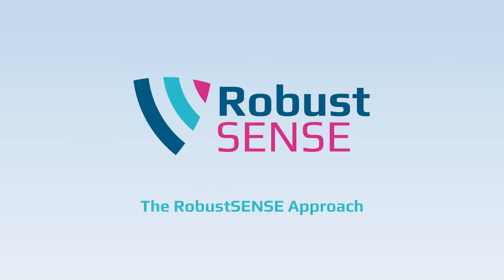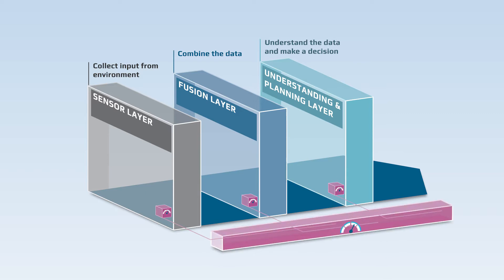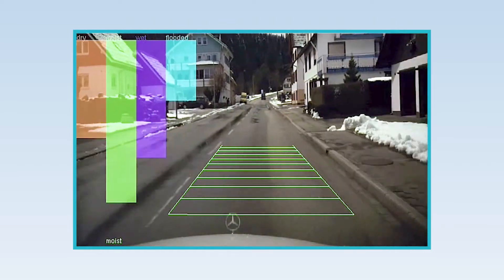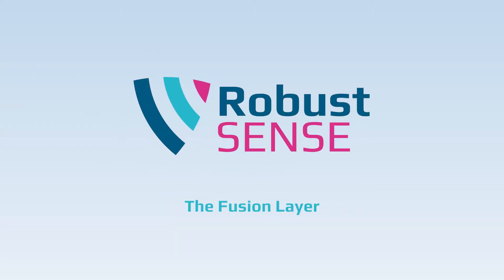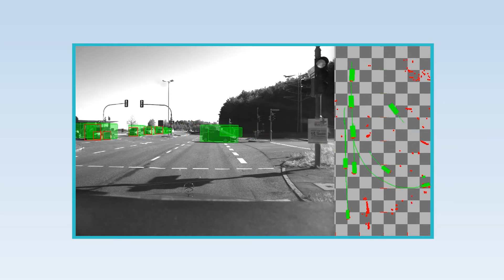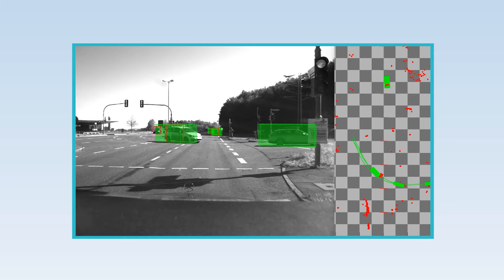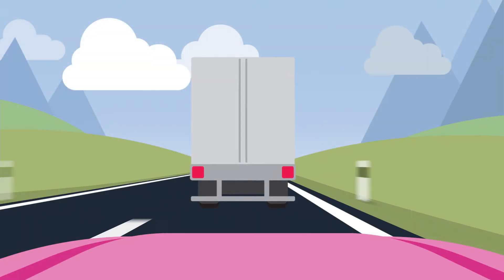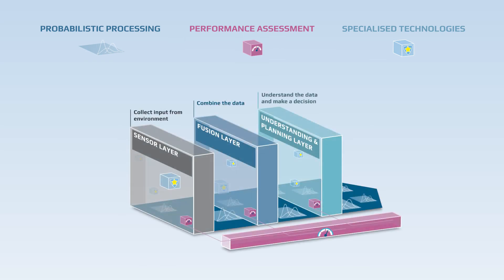RobustSENSE - Automated Driving in all Environmental Conditions (Project animation)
The RobustSENSE project sets the ground for automated driving in all environmental conditions. 15 European partners from 5 different countries combine their expertise in sensor technology and automated driving. The animation video presents the main achievements of the project.